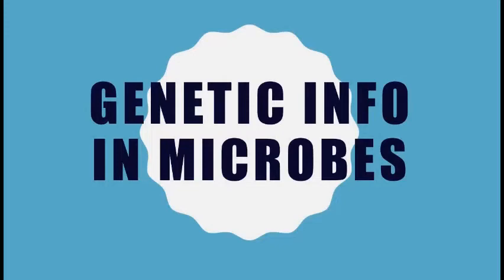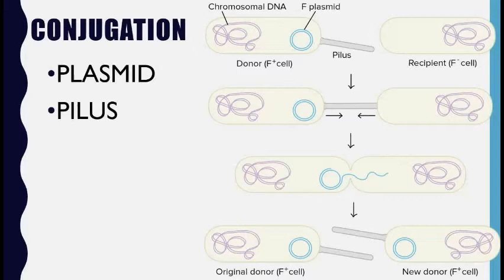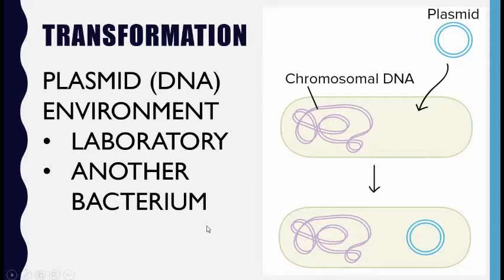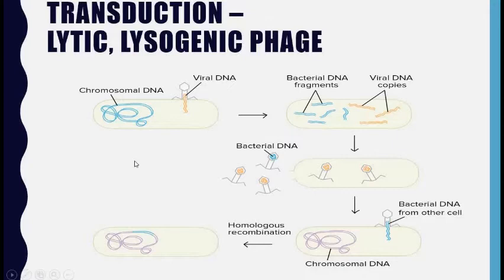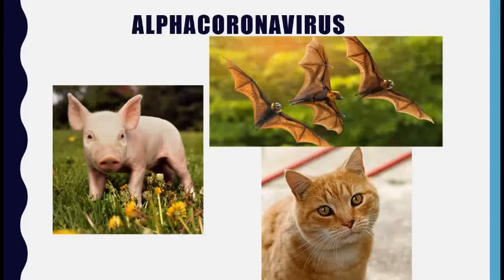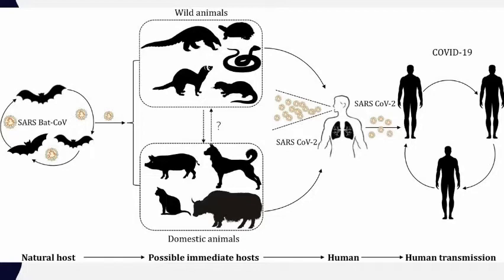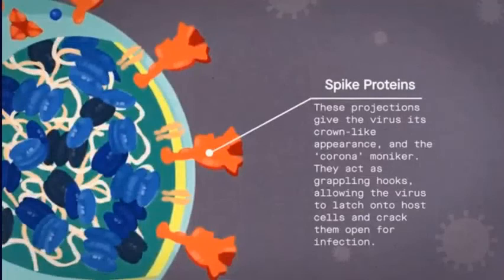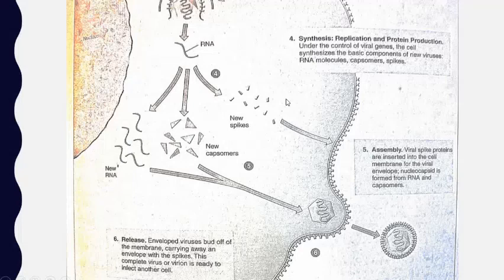Genetic Info on Microbes